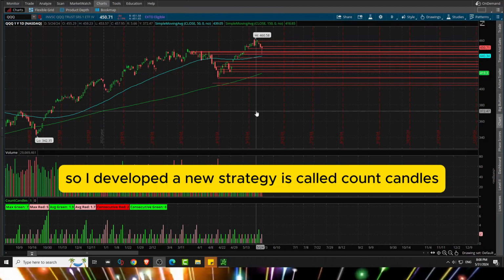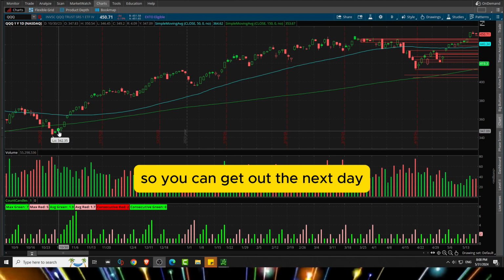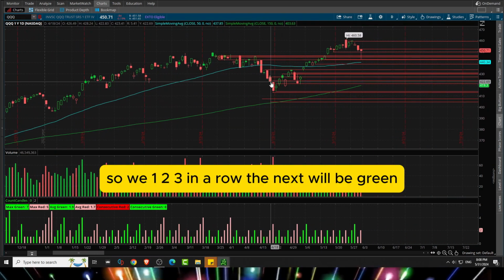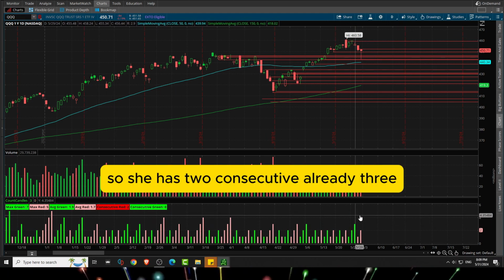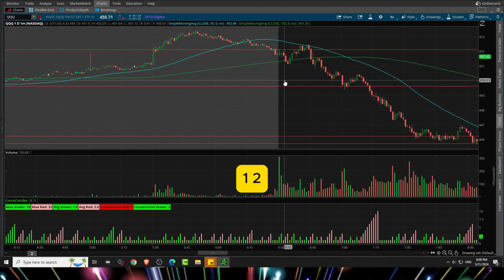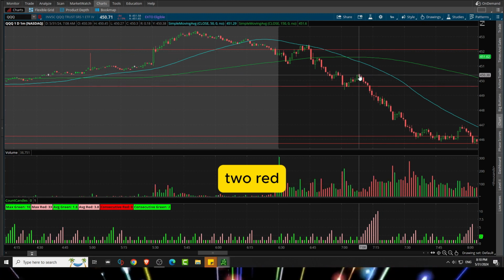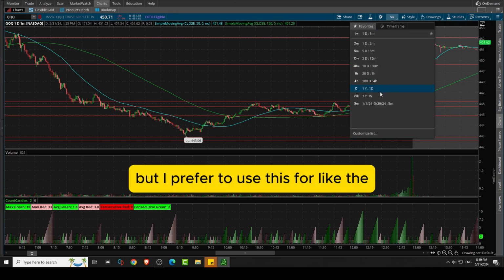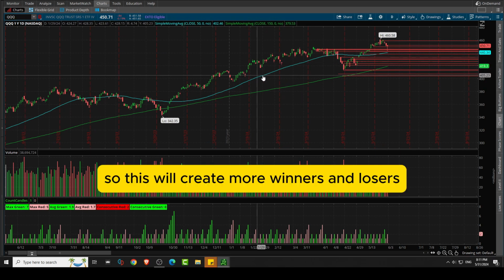Count Candle Sticks Strategy - thinkorswim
🔹 Overview of the Count Candle Strategy: Recognize the fundamentals and trading implications of candle counting.

🏹 Setup on ThinkorSwim: Detailed instructions for installing and setting up the ThinkScript-based Count Candle Indicator.

🔹 Strategy Breakdown: Discover how to utilize the indicator to spot trends, reversals, and possible entry and exit points for trades.

🔹 Custom Alerts: Learn how to create custom alerts so you can watch market changes without always being there.

🔈 Actual Market Situations: Observe as we implement the tactic in actual market situations, demonstrating its efficiency and adaptability.

The Count Candle Strategy: Why Use It?

You may make well-informed trading selections by utilizing the accurate insights provided by the Count Candle Strategy. This approach can be a useful addition to your trading toolbox whether you're a long-term investor, swing trader, or day trader.